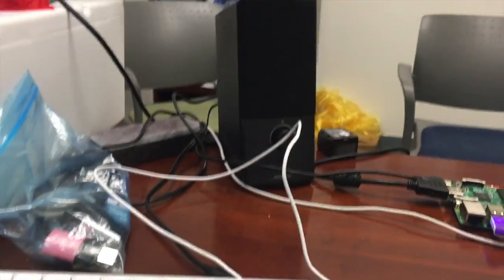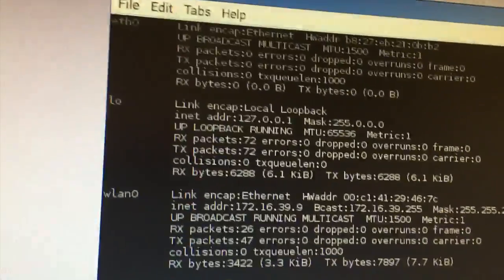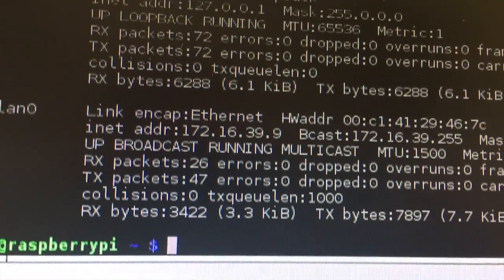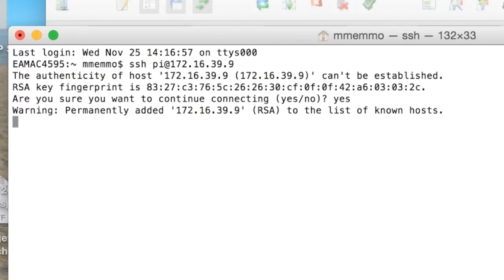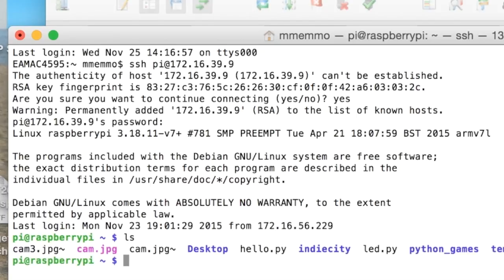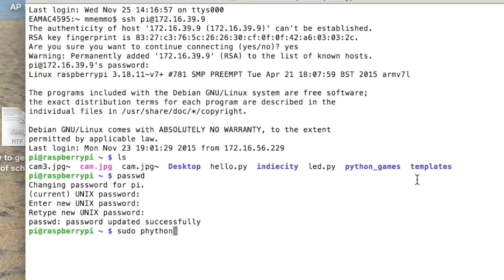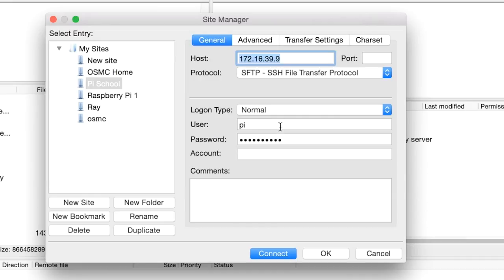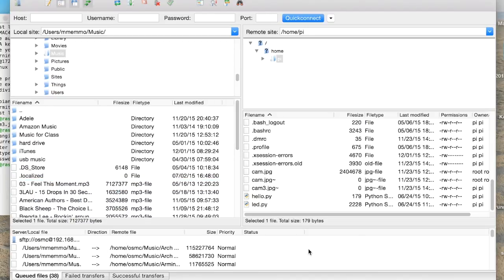Going headless with the Raspberry Pi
This video explains how to go headless with the Raspberry Pi. There is a big advantage to going headless. As you will not need to waste another monitor, keyboard and mouse. I also find it easier to program on my main computer and transfer files over.